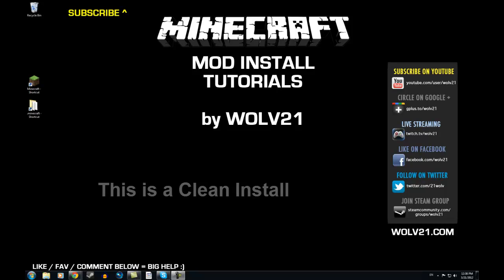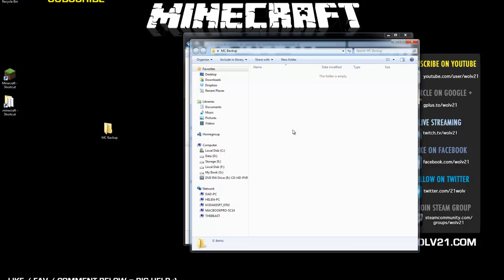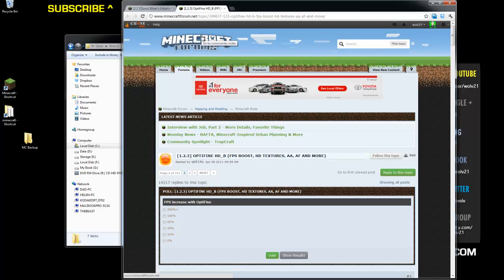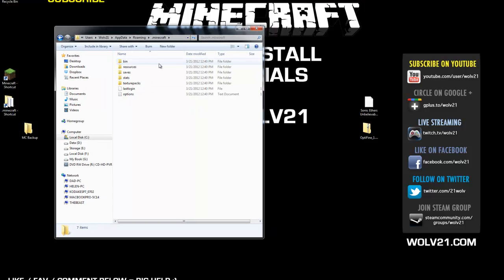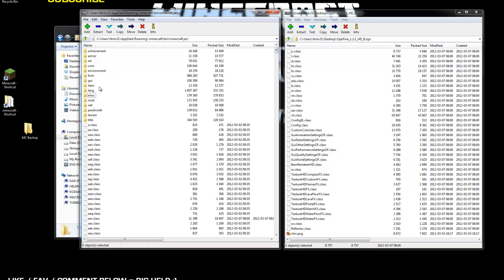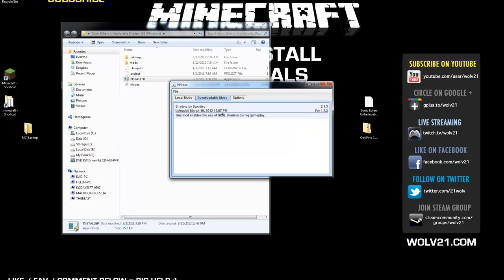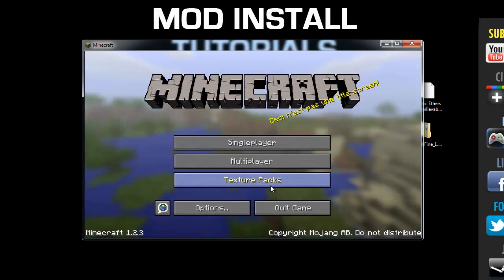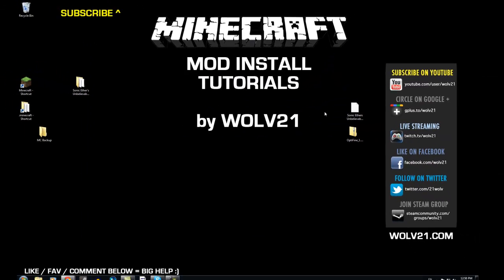Minecraft Mod Install Tutorial - Sonic Ethers Unbelievable Shaders for Minecraft 1.2.3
Like for Mod Install Tutorials for Minecraft

What Minecraft Mod Installs Do You Want? Leave a Comment on This Video

Always Backup your Minecraft Files before any Installation!